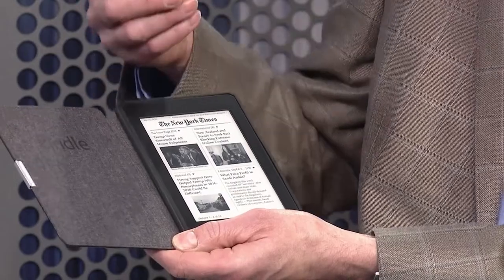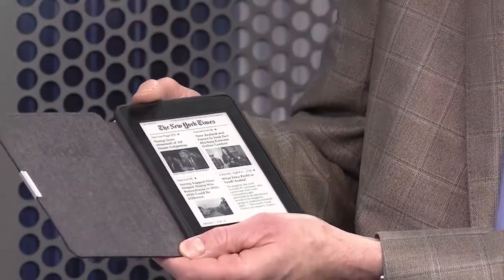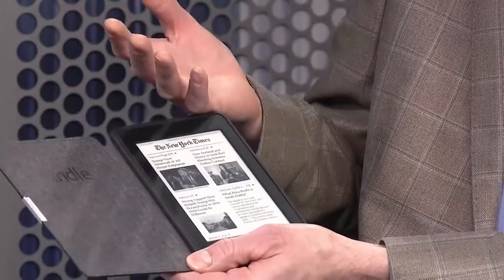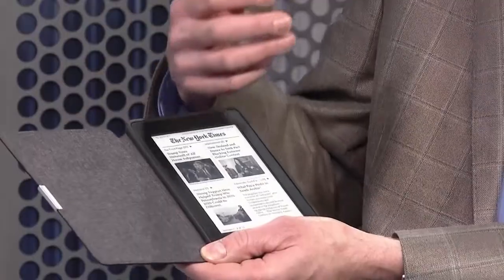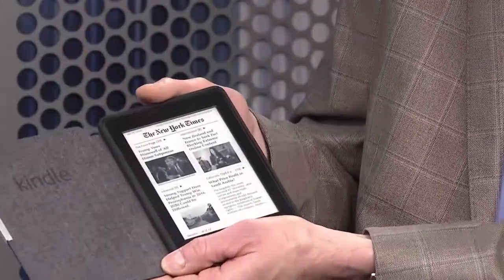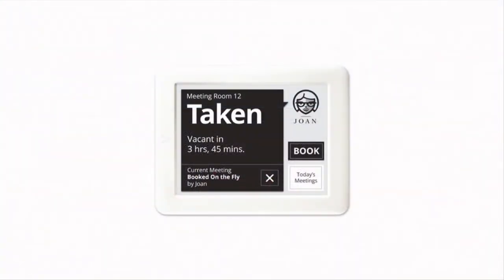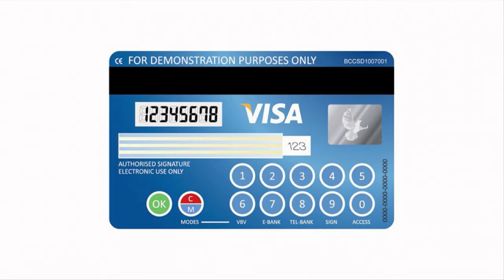Innovation Showcase Interview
Jay Sugarman from Innovation Showcase talks with Dr. Paul Apen from E Ink - the world's leading developer and provider of electronic paper displays.